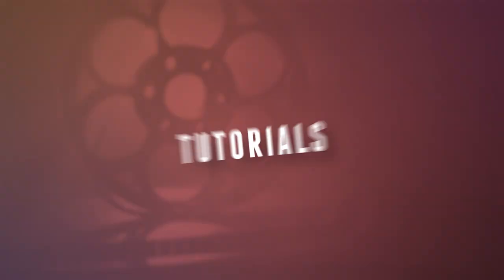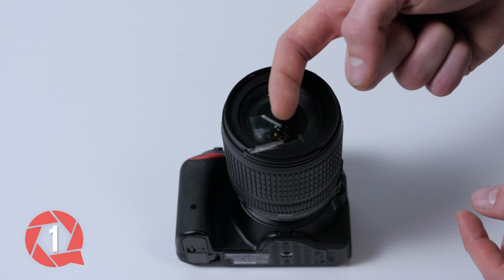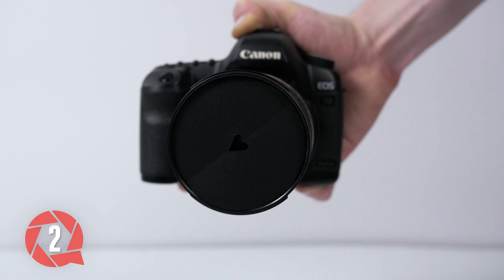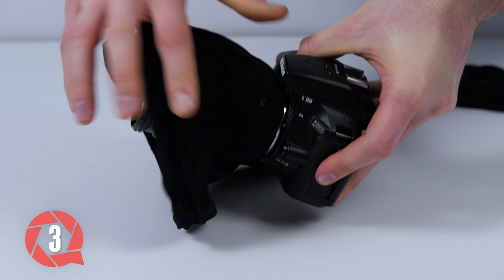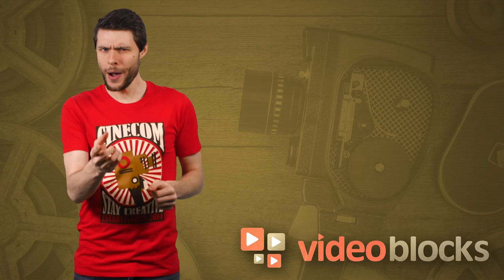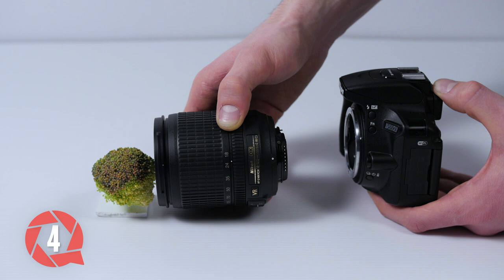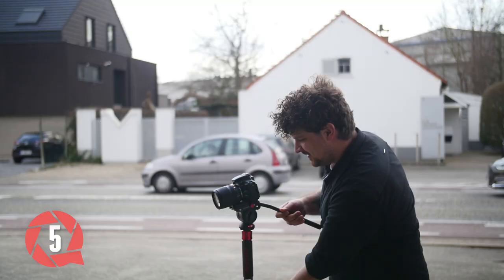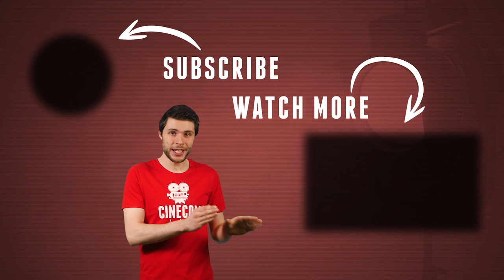5 CAMERA HACKS under 4 MINUTES!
🎬 Master Filmmaking, Video Editing, & VFX in One Bundle! - 5 creative DSLR lens hacks to add a more dynamic and cinematic look to your shots with simple household tips and tricks.

With some creativity, simple household equipment and some handiness you can create amazing shots and the possibilities are endless. In this tutorial video you'll see 5 examples where we used materials that normally everyone has in his household. This varies from equipment such as carton, stockings and even sunglasses to give us that creative shot.

In this tutorial we explained how you can create a macro lens by detaching it and putting some distance between it and the body. We closed gap between the lens and body with a carton tube to prevent light leaks. But like we mentioned in the video, it's also possible to buy an extension to close the gap between you lens and body. These aren't that expensive and are somewhat safer.

This macro technique is based on the principal of Lens Whacking, also called free lensing. This is a method of shooting with the lens detached from the camera body. It allows light to leak in and create those popular light leaks. But it also creates a tilt shift focus effect, an effect with a narrow the depth of field. This means only a small part of the frame will be in focus and the rest blurry. All these factors together creates a dreamlike, vintage quality to your footage.

After making these shots, they don't need any adjustments in post production. You can always do a color correction/grading, like your normally do or some more details adjusting. But the effect created by the hack will be perfect, like you wanted.

With these hacks we are giving new functionalities to the lens, like macro, custom bokeh, anamorphic effects and so on. Although we only shared 5 hacks in this video, there are so much more to be discovered. Just let your creativity and handiness go lose and create a multi-functional lens with the hacks and household materials.